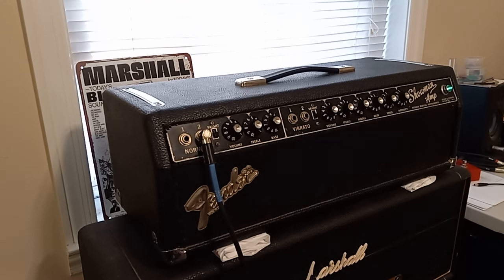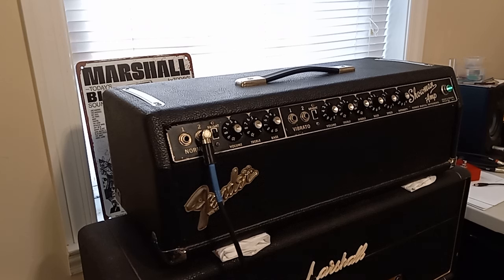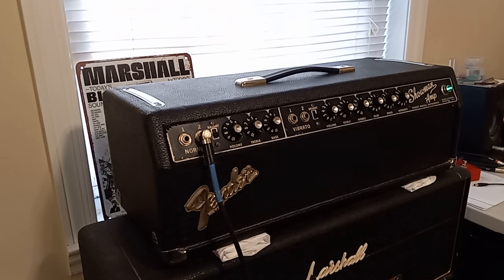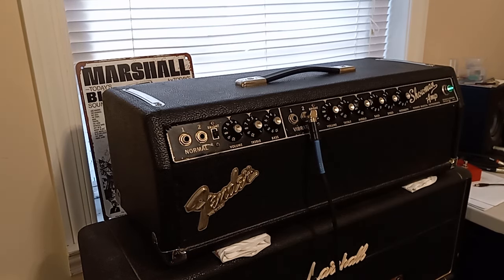1966 Fender Showman Amp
1966 Fender Showman with NFB switching.